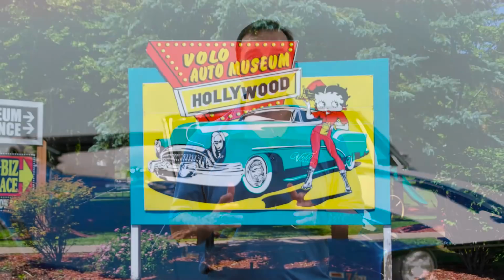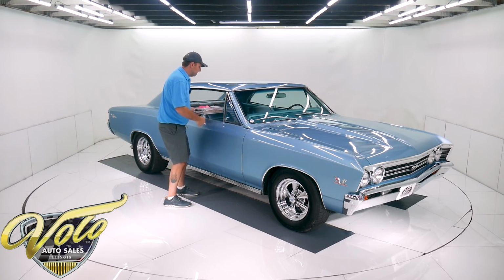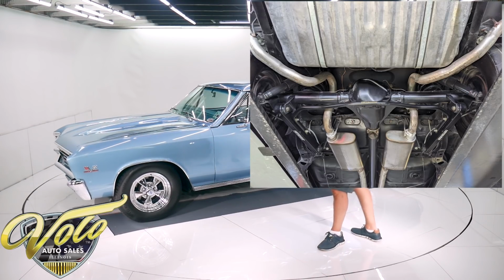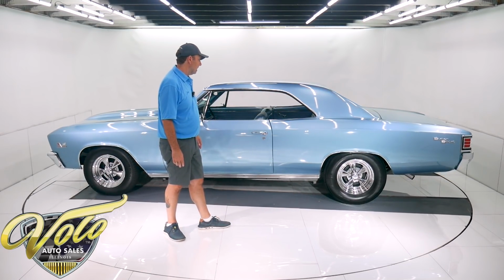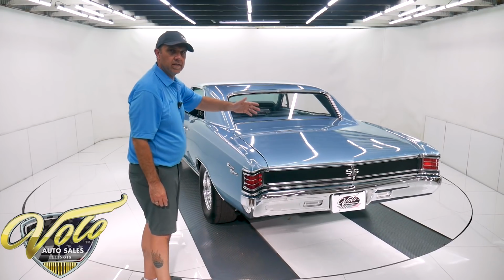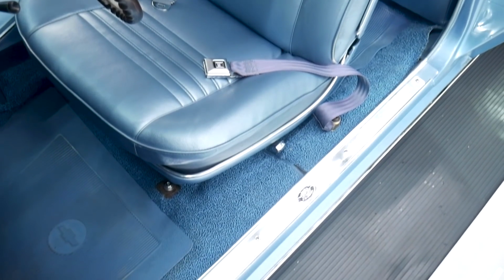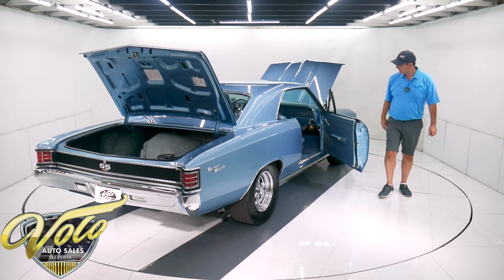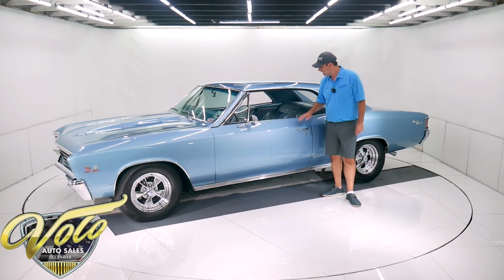1967 Chevrolet Chevelle SS for sale at Volo Auto Museum (V19826)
$79,000 invested in a fresh body off frame restoration. It is really dialed in, I would let my daughter drive it anywhere. The owner/builder is one of the nicest people I ever bought a car from. After I bought it he detailed it, changed the oil and greased the car. Only 3,800 miles since finished. A pile of documentation is included.

EXTERIOR: The body was taken down to a bare shell, we have pictures. It is all metal, no rust. It has a metal cowl induction hood. It is straight and fits nice. Repainted in it's original Nantucket blue upper and lower without a vinyl top. The paint formula is available along with extra paint and clear. The metal flake is applied evenly and it has a very smooth glossy finish. It looks like just about all of the chrome and trim is replaced. In front the entire grill, bumper and emblems look new. On the sides the rocker moldings, wheel well moldings, emblems, door handles, bowtie mirror all the trim around the windows looks new. In back the tail lights, tail panel trim and bumper have been replaced. The door jambs are painted real slick. It has new weather strips, window seals and sill plates. The windshield is new. 1 key works all the locks and ignition. What a great stance. The 15 inch chrome Cragar wheels look new. It has Uniroyal tires up front and in back he upgraded to a set of Nitto extremes to grip the road.

INTERIOR: Beautiful blue interior. New PUI interior kit includes cushions, upholstery, door panels and carpet. It also has new armrests, window cranks and handles. Chevy rubber floor mats. Above is a new headliner, visors and mirror. In front of me is a new dash pad, all the chrome plastic instrument bezels have been replaced. It has factory in dash gauges and aftermarket Sport Comp tachometer on the column. New deluxe wheel. All the metal has been painted real nicely. The center console is in great shape, it has a working clock and a Hurst t-handle shifter sticking out of it. The air conditioning controls are neatly hidden in the console. It has new blue seat belts front and back. New wiring harness throughout the car.

ENGINE COMPARTMENT: Completely rebuilt 427 making 499 hp and 495 lbs of torque on a dyno. 454 high performance block with a 427 crank, Lunati roller cam, 10:1 compression and Edelbrock aluminum heads. On top is an aluminum intake, Holley 800 cfm carb and an HEI ignition system. The front of the motor has Serpentine belt and pulleys, a  Powermaster alternator and a modern power steering with billet reservoir and stainless braided hoses. It has new power brake booster and master, there is an external vacuum pump to compensate for the low vacuum because of the performance cam. It runs cool with an aluminum radiator, dual electric fans custom shroud, overflow bottle and aluminum water pump. New heat and air conditioning system. The wiper motor was replaced, squirters are hooked up. It has an Optima battery with a disconnect switch.

TRUNK COMPARTMENT: All metal solid trunk compartment. It's spatter painted. The bottom of the trunk lid and jamb are painted glossy. New weatherstrip. There's a car cover included, It does have a jack and a spare.

UNDERSIDE: It has been body off the frame restored, every component underneath is replaced or rebuilt. The front end was apart  and given all new bushings, springs and upgraded QA-1 shocks. In back it has a Hotchkis Sport Suspension with upper and lower control arms, frame braces, sway bar, springs and air shocks. The fuel system has been replaced including the tank, straps, sending unit, and fuel lines. The exhaust is new and has stainless MagnaFlow mufflers and electric dumps. The brake system is all new and has disc in front. New brake lines, hoses and e-brake assembly. Bottom of the motor is clean, has a high torque starter.  Upgraded with a 5-speed Tremec transmission. New McLeod hydraulic clutch assembly. The 12 bolt rear end has 3.73 posi gears and was completely rebuilt with new parts.

This is a turn key car, very dialed in. It is one of the bast cars I've driven this year. The builder really put a lot of pride into this restoration. It checks all the boxes too- a/c, 4-speed, etc, etc.